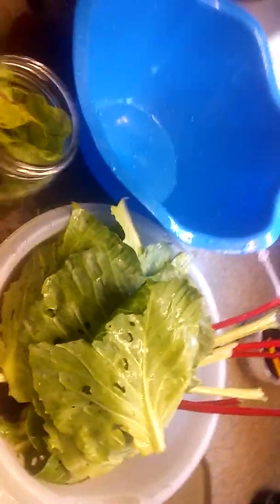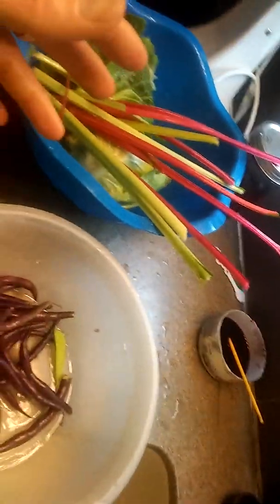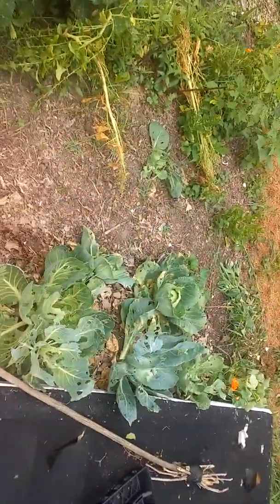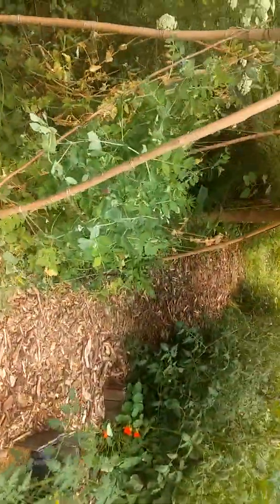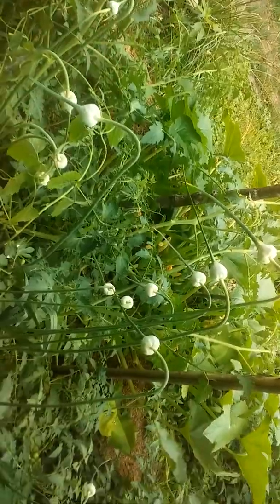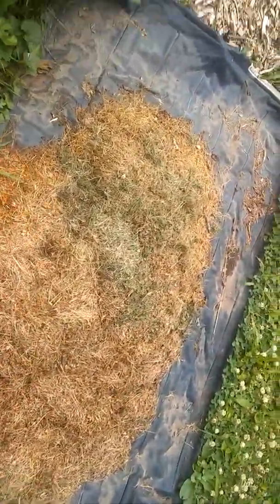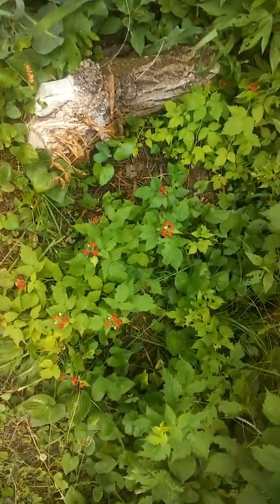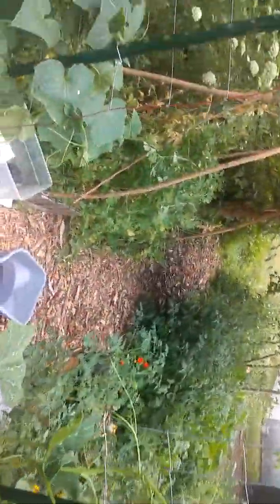Brent's Garden Update - 20 June 2020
A no-till garden midsummer update featuring swiss chard, purple beans, cabbage, butternut squash, cucumbers, and more from north central Missouri.